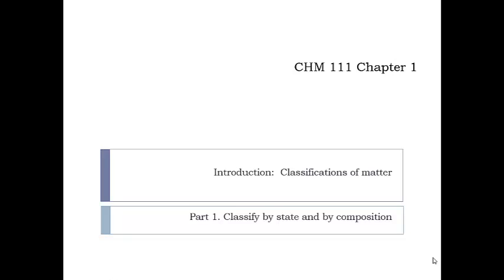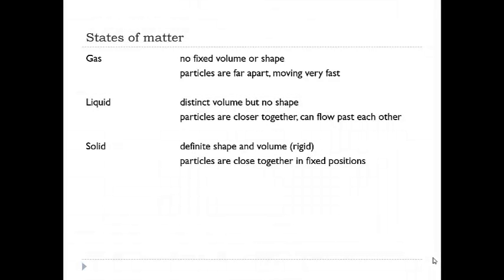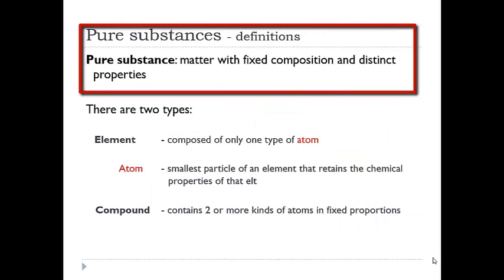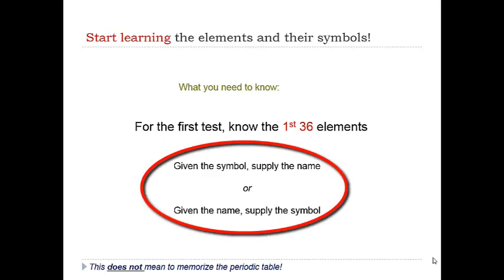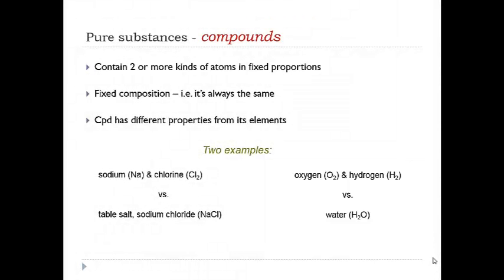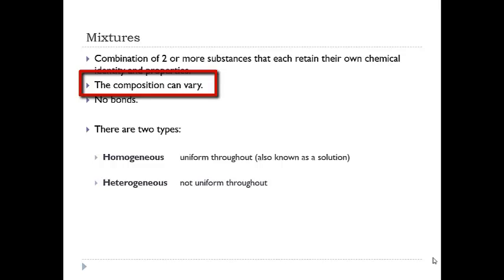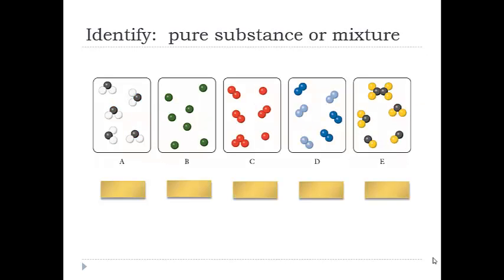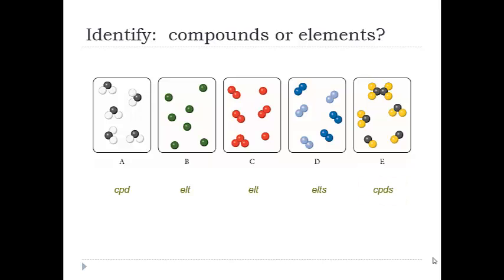classifying matter part 1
Describes classification of matter by state and composition